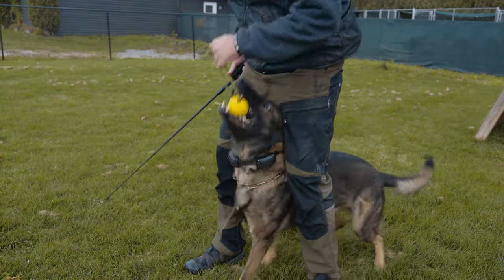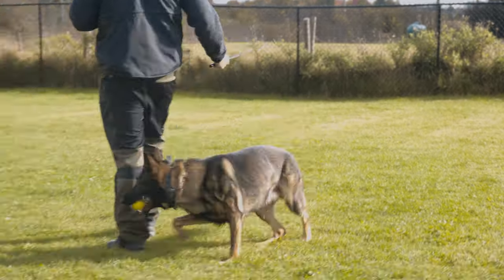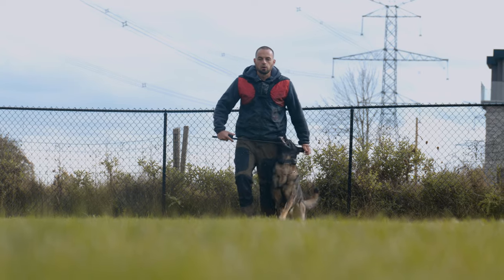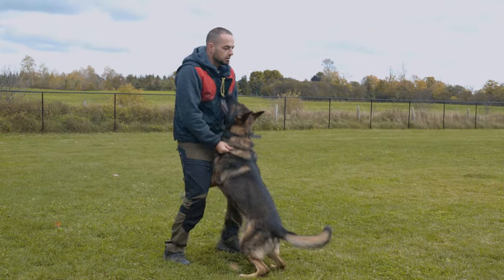Training my dog Gage IGP obedience